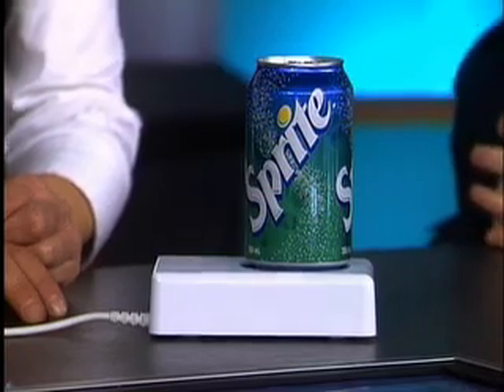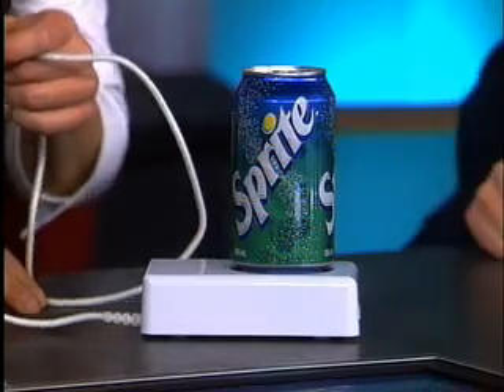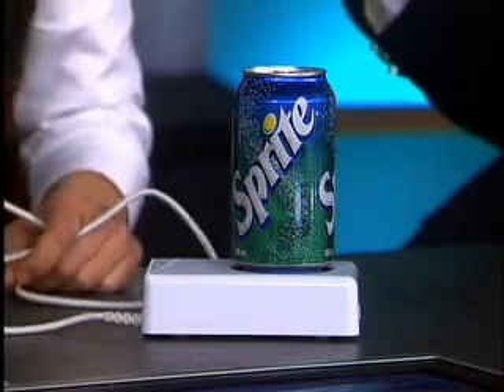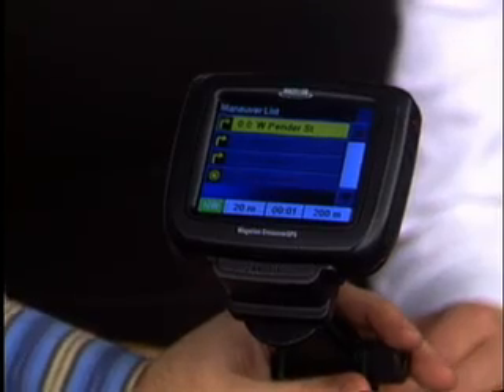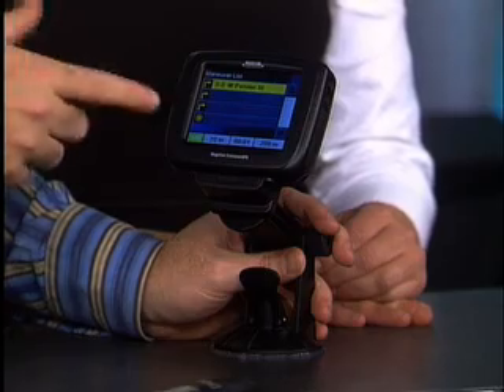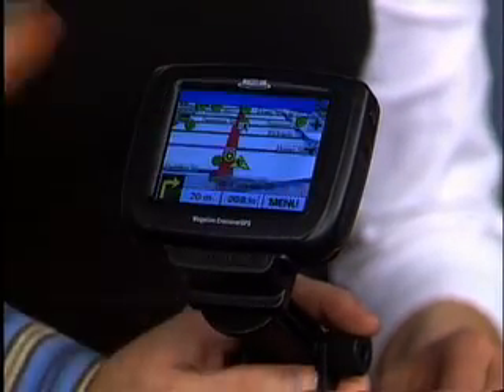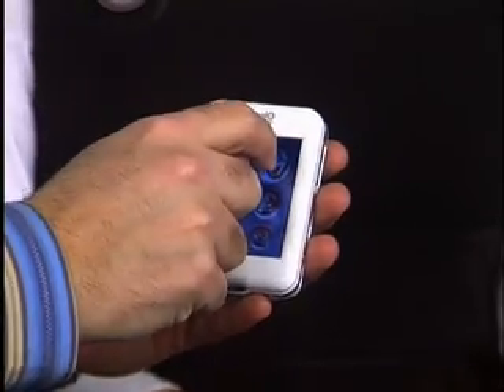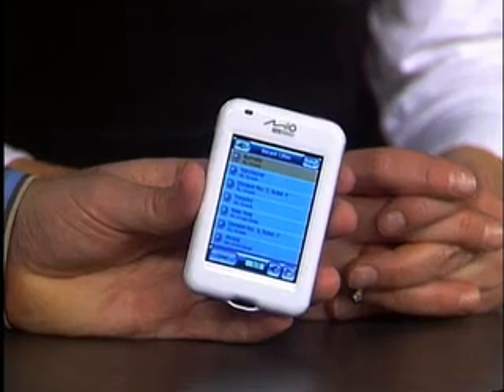Global News Tech Segment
Mike Agerbo, tech guy, joins Randene Neill and Squire Barnes of Global TV to talk about a USB drink chiller, the Magellan Crossover GPS and the Mio DigiWalker.